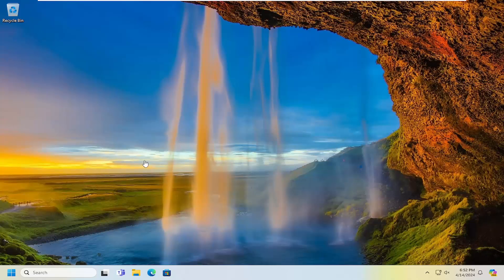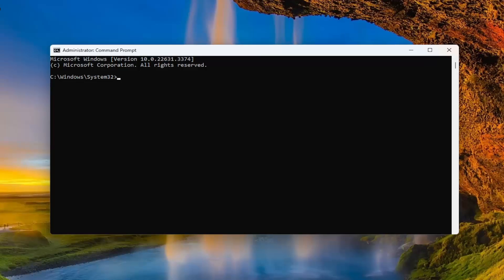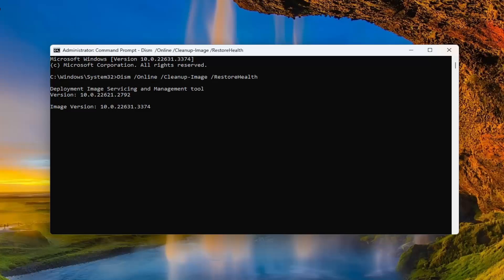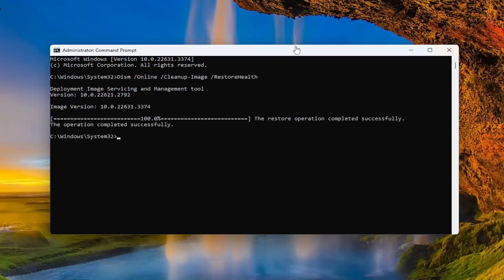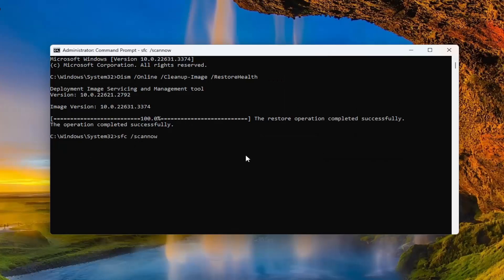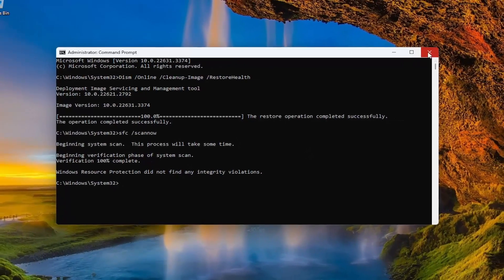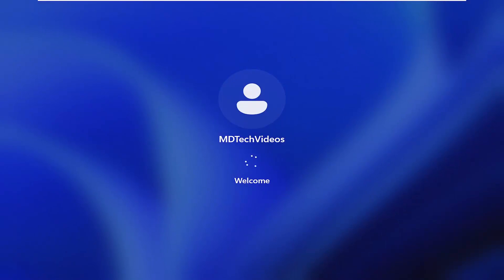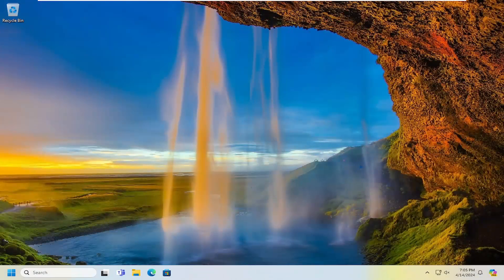How to Fix File System Error (-1073741521) in Windows 11/10 [Solution]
Commands Used:
Dism /Online /Cleanup-Image /RestoreHealth
sfc /scannow

In the Microsoft forum, some users reported that they got the file system error (-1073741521) in Windows and want to know why this error happens. More than 180 users have the same question and wait for the troubleshooting.

The reason that triggers file system error (-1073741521) is hard to identify and when this error occurs, you will be prevented from running anything with Administrative Privileges and executable files. In some cases, the file system error can cause system crashes and freezes, making it difficult for users to perform any tasks on their system.

Commands Used:
sfc /scannow

Issues addressed in this tutorial:
file system error (-10737 windows 10
windows 10 file system error photos
file system error pictures

The File System Error (-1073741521) is a common problem that Windows users face. This error typically occurs when users attempt to open or access specific files, such as documents, videos, and other media. The error message indicates that a problem with the file system has occurred, and the system is unable to read or access the file.

The File System error -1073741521 occurs when opening documents, videos, and launching other files. This error is mostly caused by a corrupted hard drive. However, there are other causes as well such as corrupted system files and an error in the Windows Update which can trigger the following error message.

A file system error can occur in Windows 10 and 11 when you try to open files or Microsoft Store apps. When such an error occurs, a message pops up that says, “File system error (code).” File system errors have variable error codes like -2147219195, -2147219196, -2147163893, and -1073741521.